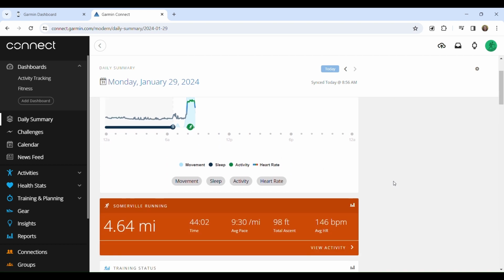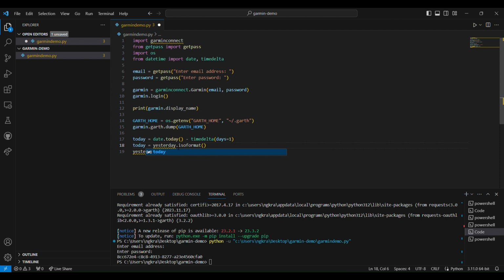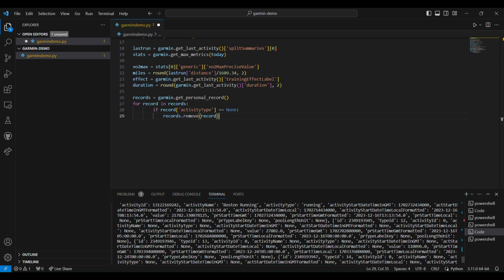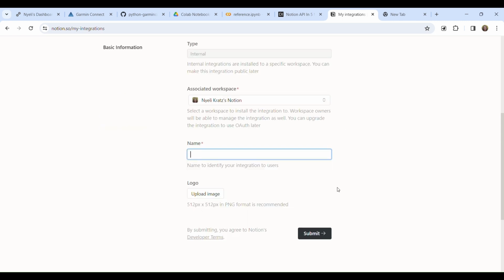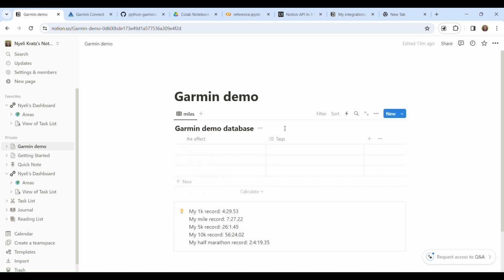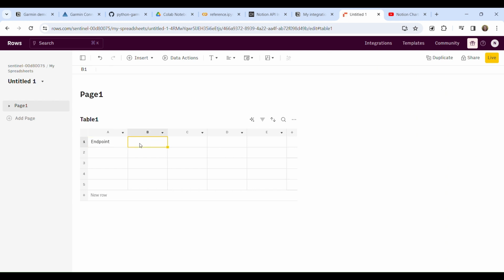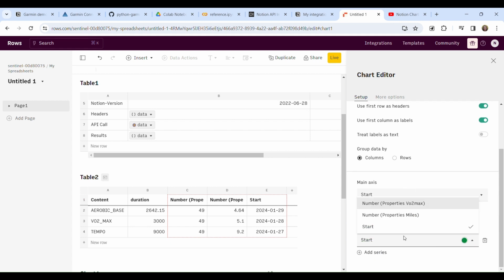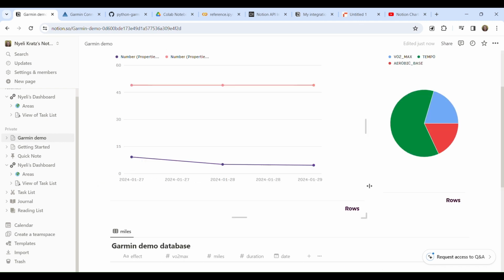How I Used Python to Connect My Garmin To Notion - Beginner Tutorial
I created a custom Garmin Dashboard in Notion. Follow along with this simple tutorial.